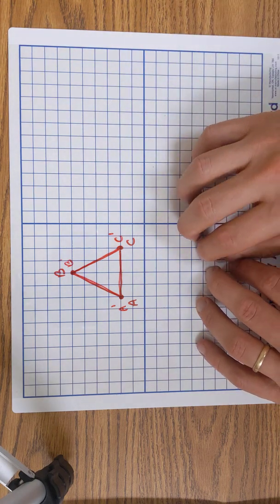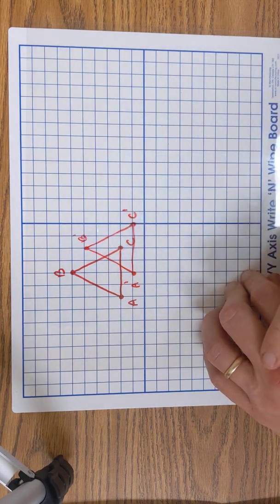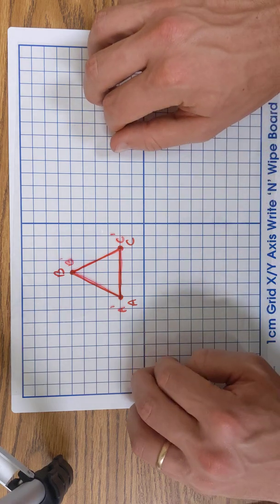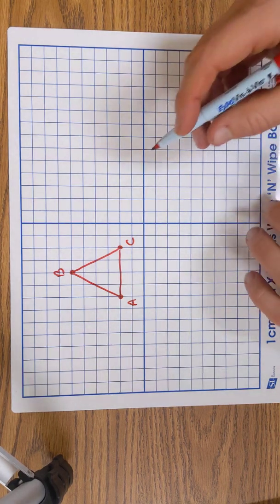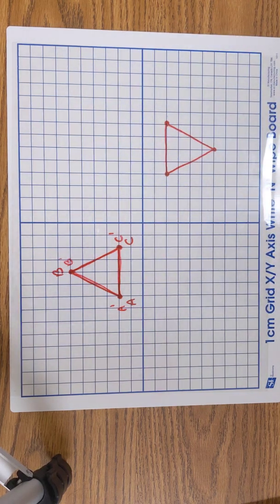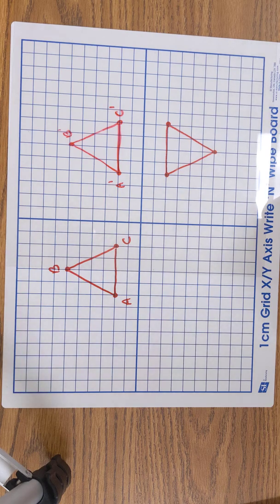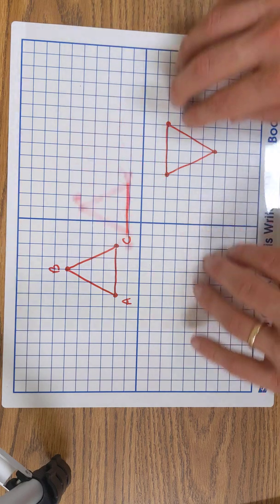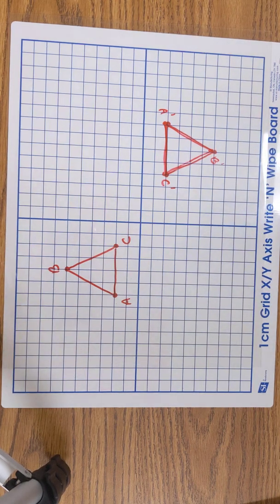Congruence Transformations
Hey Guys! In this video we are exploring how we can use transformations to determine if two figures are congruent or not.